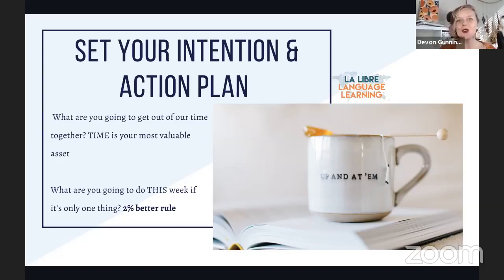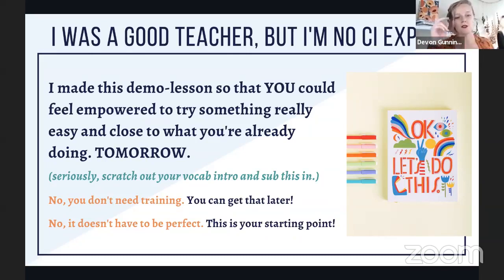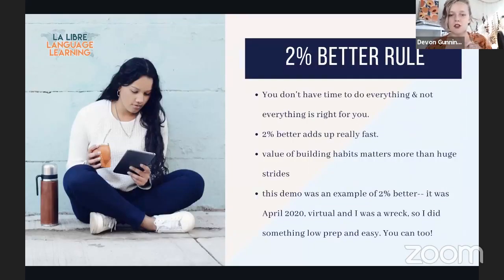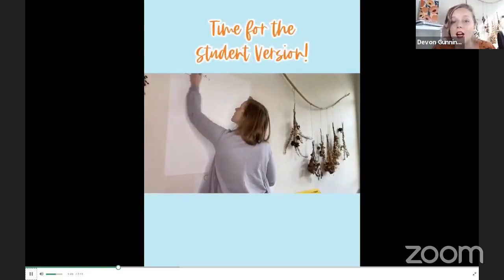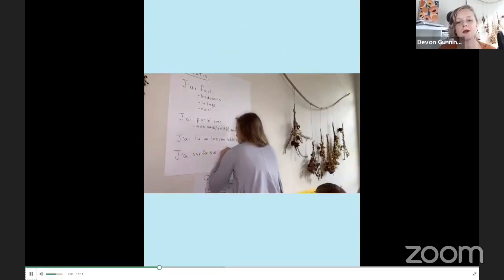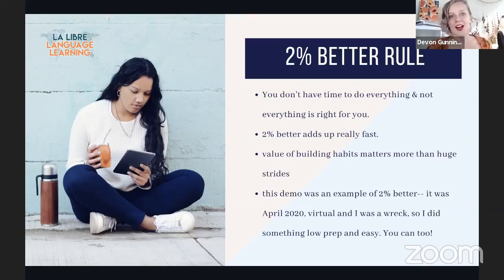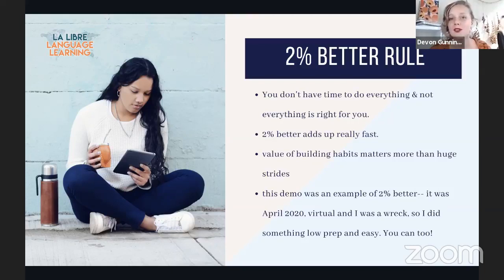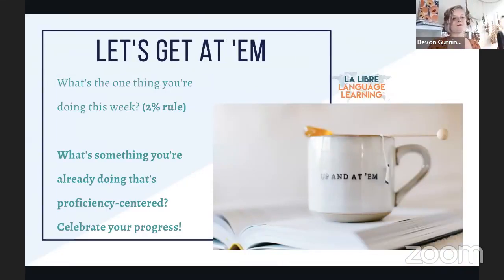What Does a Comprehensible Input Rich Lesson Look Like? CI Demo Lesson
Let's dive into what comprehensible input looks like instruction, especially on really tough days. I recorded this demo lesson during April 2020 (sometime in that black hole) when I needed a quick and dirty virtual (but still proficiency-centered) lesson. You ready?

This is part 3 in a mini-series on how to start with CI - download the full schedule to join class live every Wednesday!

Freebies mentioned during class -